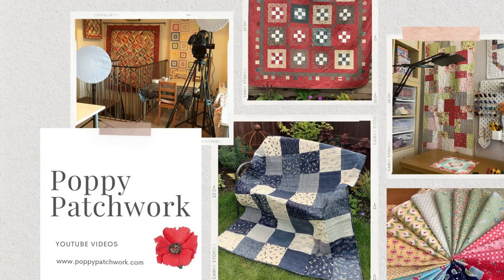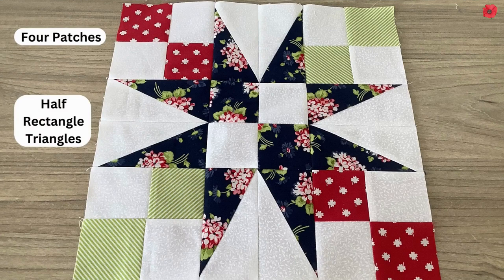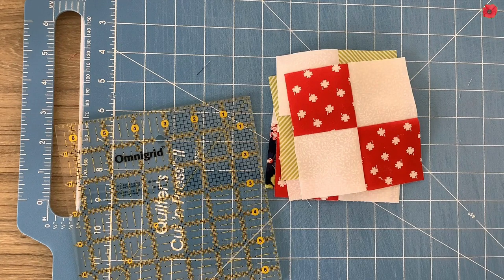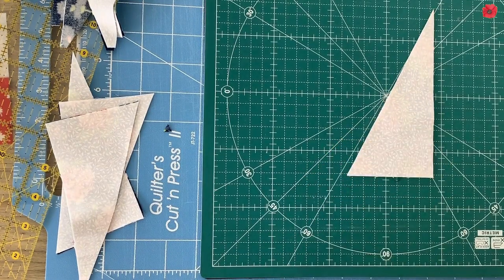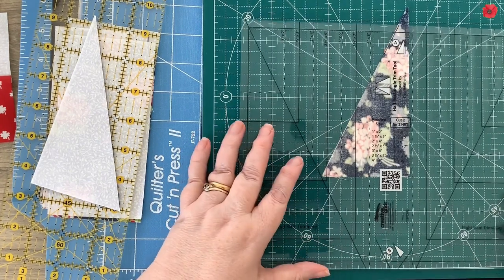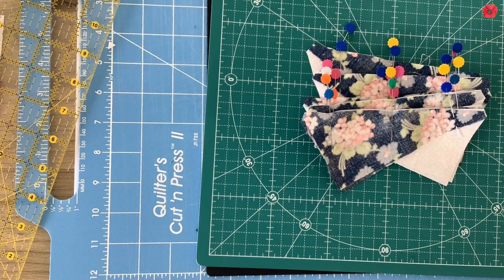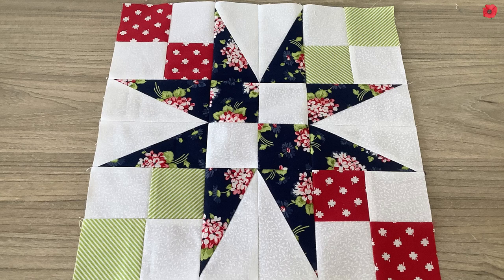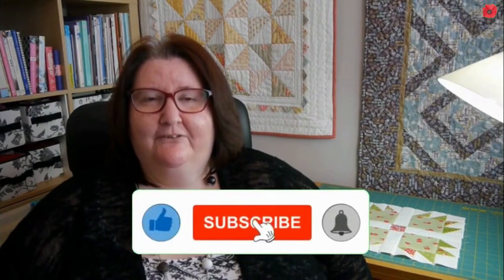54-40 or Fight Quilt Block - Quilting Tutorial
Hello and welcome to today's video.

Let’s get quilting,
Jayne x

🔥 LET'S MAKE A QUILT BOOK - includes photographs and step-by-step instructions to help you make your own patchwork quilt. Ideal for beginners or advanced.

▶ ABOUT ME ◀
Jayne from Poppy Patchwork is an avid quilter, she used to own her own patchwork shop in the UK and is now enjoying passing on her quilting tips to you in her YouTube videos.

Check out her new Quilting Block Tutorials where she shows you how to make different 12-inch blocks, using half-square triangles, flying geese, applique, and foundation paper piecing.